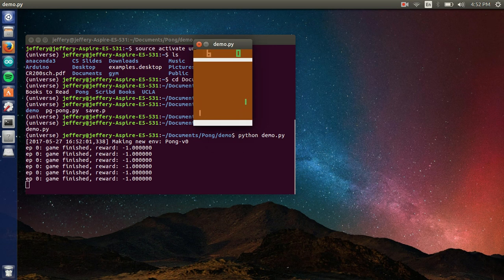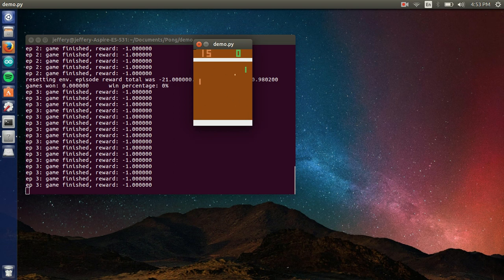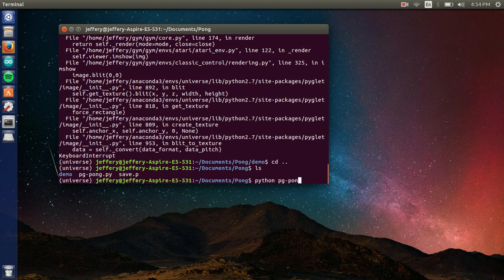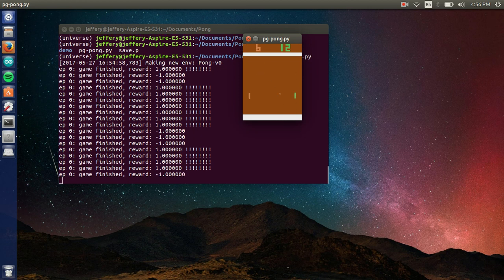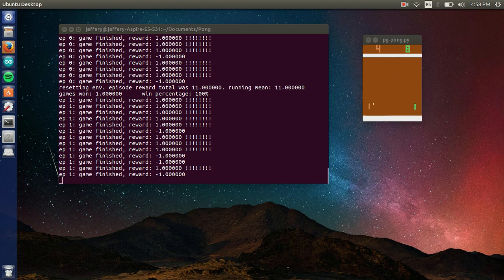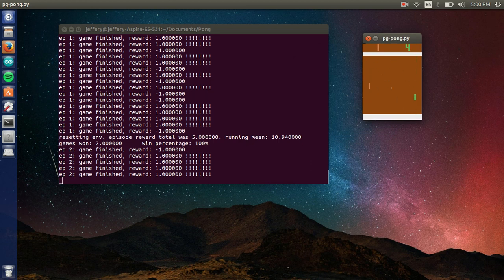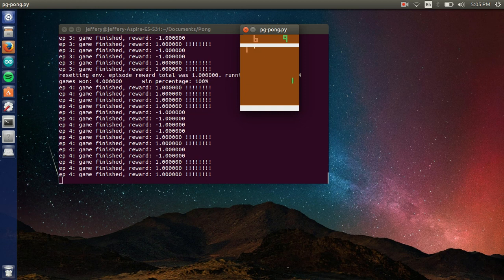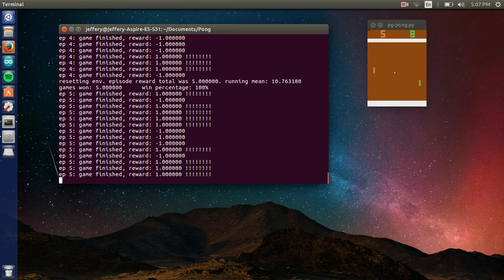Pong Neural Network